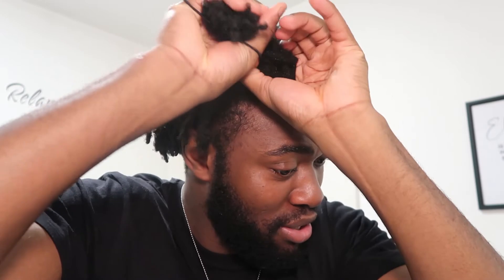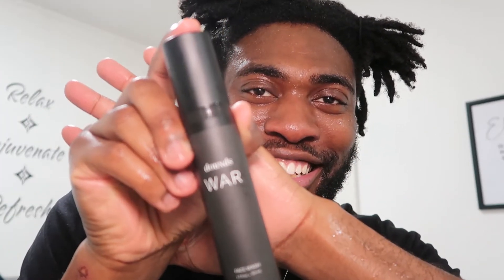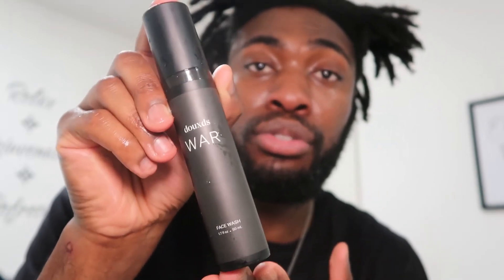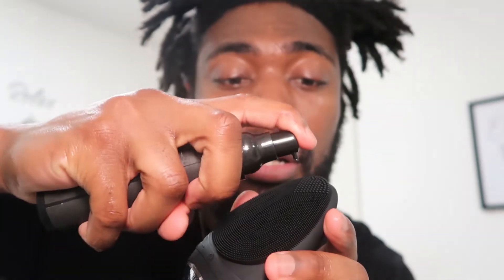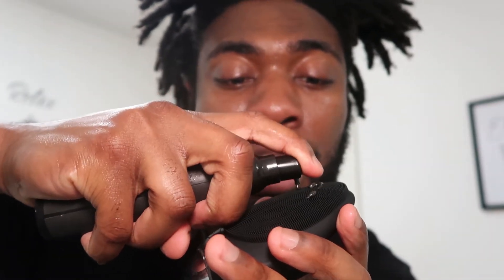Easy Skincare Routine for Men | Clear Skin in 2-STEPS | DOUXDS SKINCARE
Mens skincare could not be more easy with the two step routine by Douxds skincare range. I will be unboxing and showing you guys how effective this simple skincare routine is. I have been working with this brand for a month and a half now and it has been working miracles. The douxds Prime moisturiser is packed with vitamin B5, vitamin C, and vitamin E allowing for a light glow while moisturising the driest of skins. The Douxds War face wash along with the Douxds flex exfoliator is the best combination for removing built up dirt within our pores. Hope you enjoy the video!